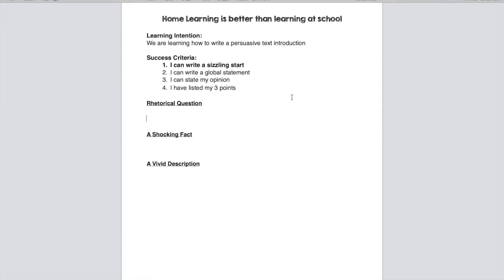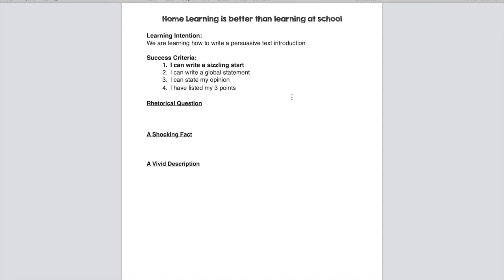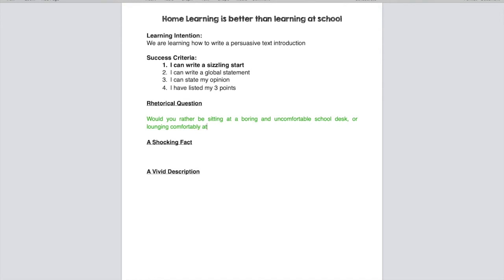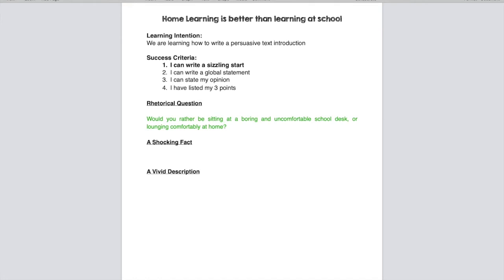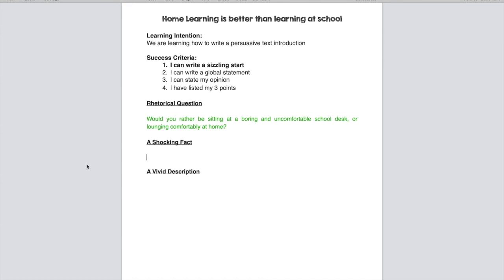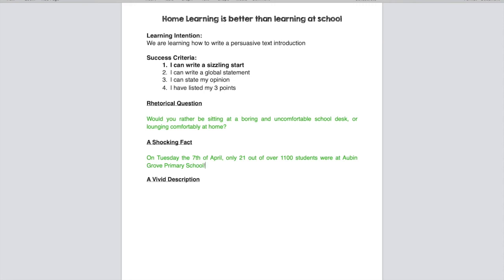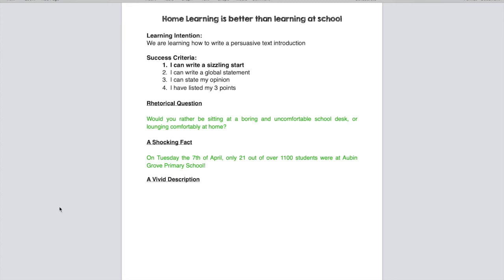Persuasive Introduction - Sizzling Starts